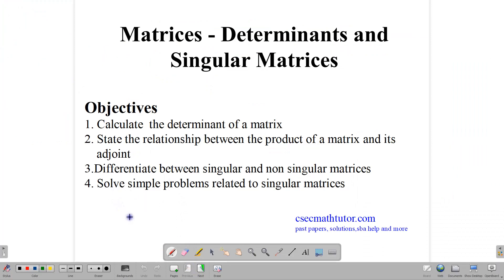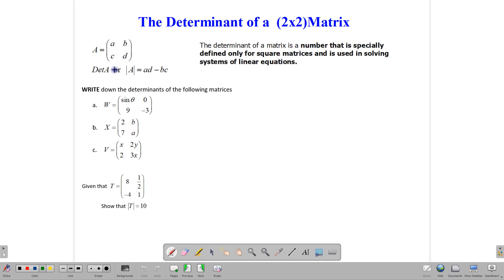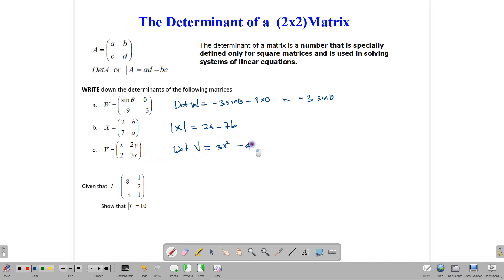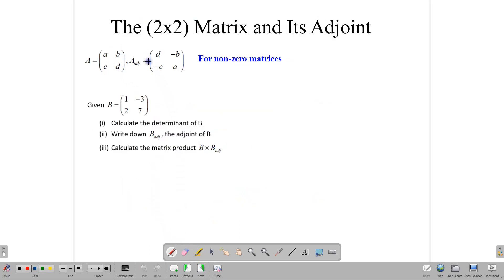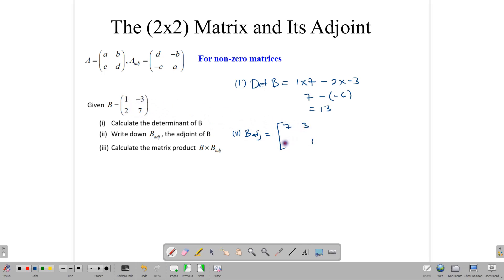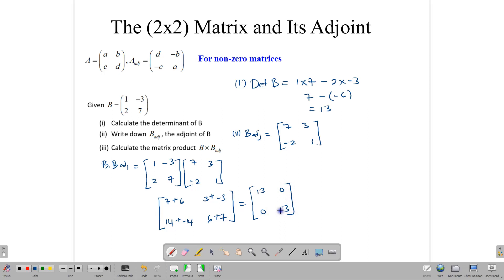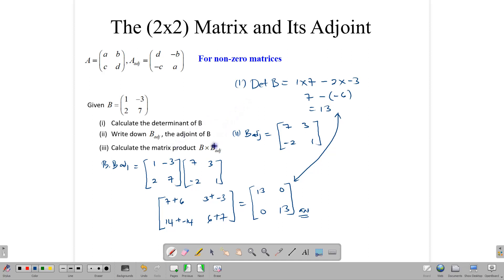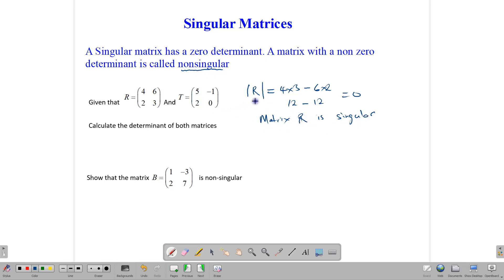Determinants and singular matrices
Describe determinant, calculate determinant, singular matrices, use singular matrices and adjoint matrices